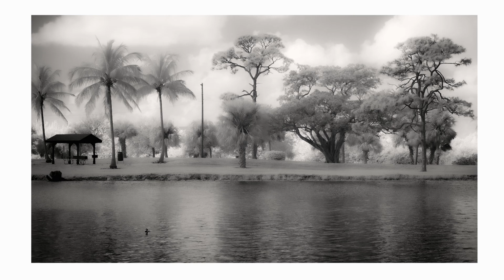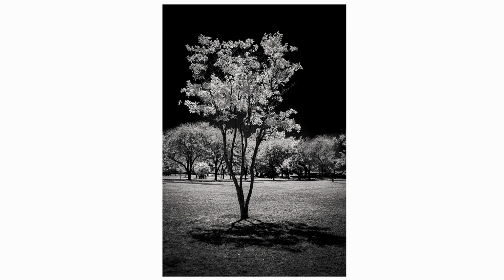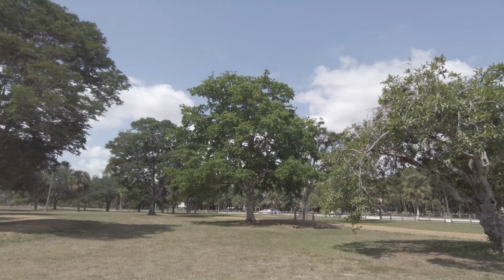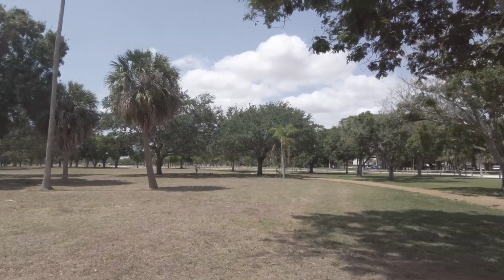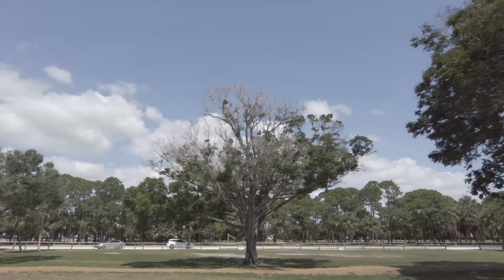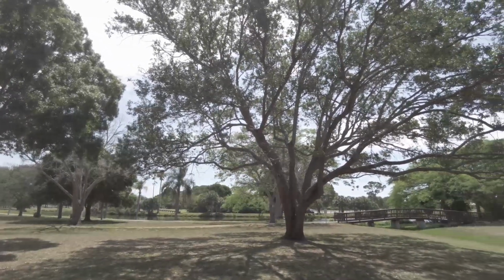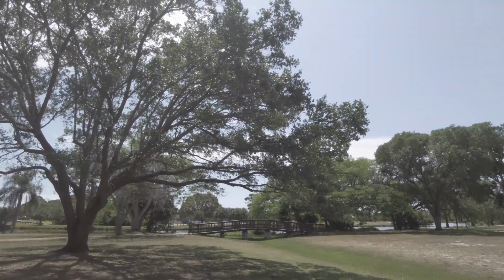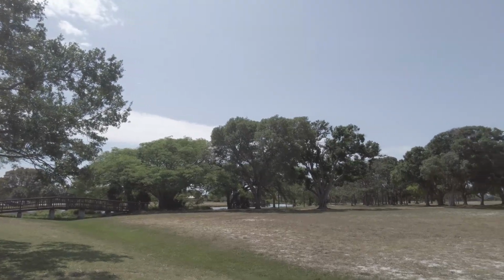Infrared photography on a hot afternoon in South Florida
In this episode, I'll take you with me as I wonder in search of a few infrared images with the converted Nikon Z50 and 50mm F.18 S lens.